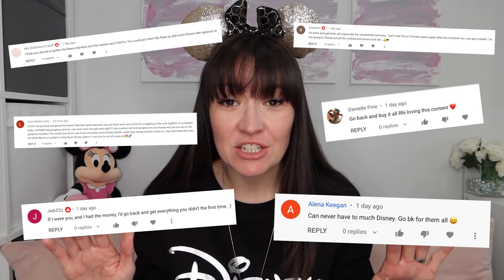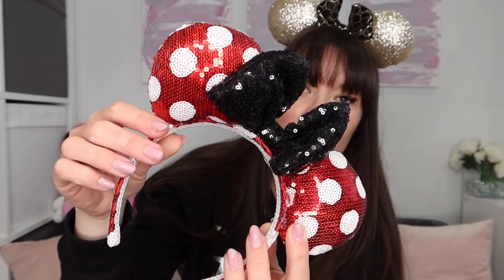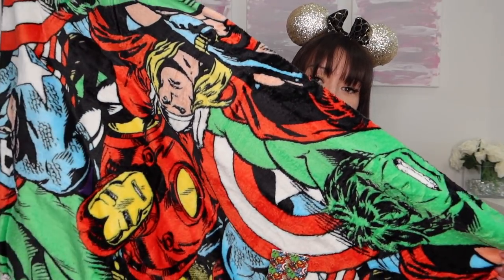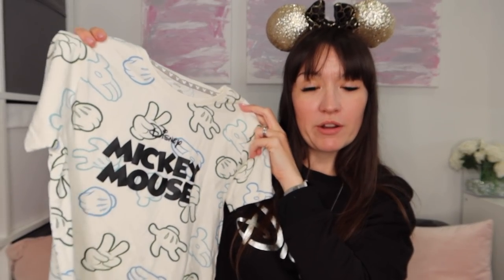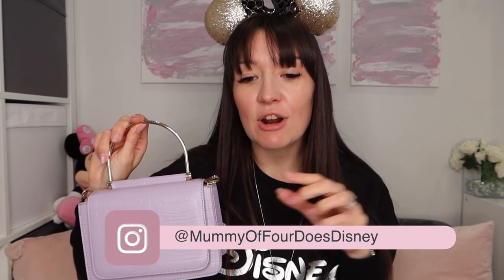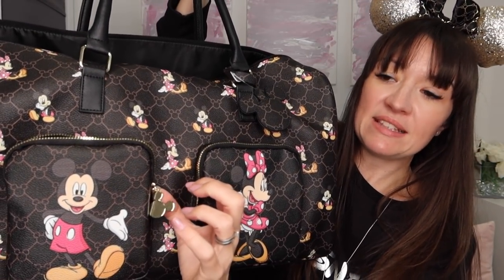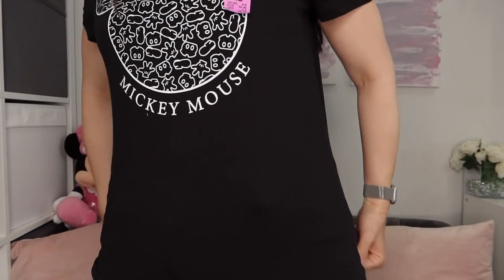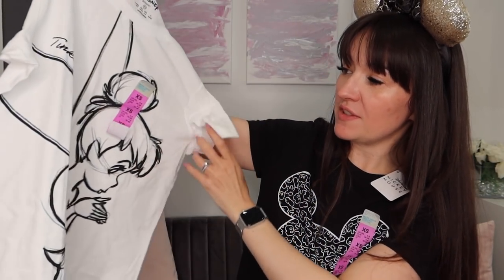Disney Primark Haul May 2021! | What's New In Primark Part 3 | Mummy Of Four Does Disney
It's part 3 of my Primark Disney Shop With me & Haul! After my last Primark Disney haul I had so many messages saying that I should have bought certain things that I went back to do another haul.